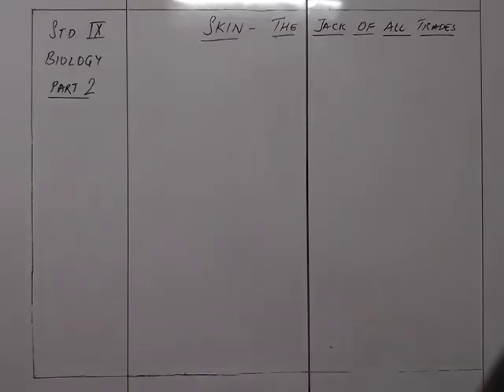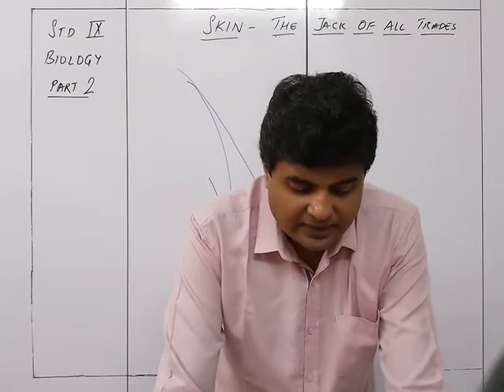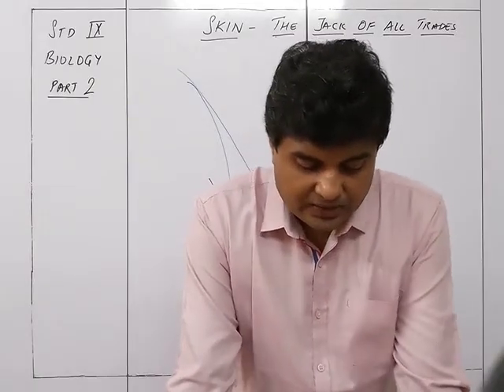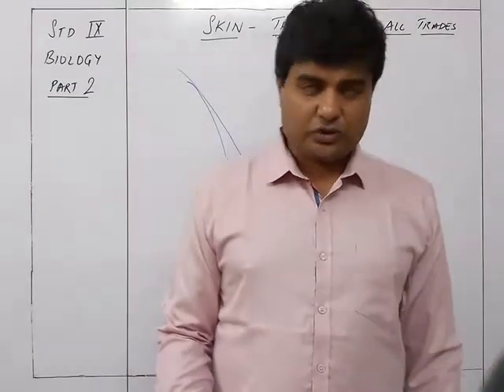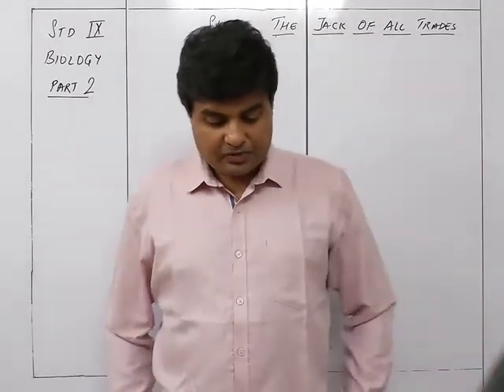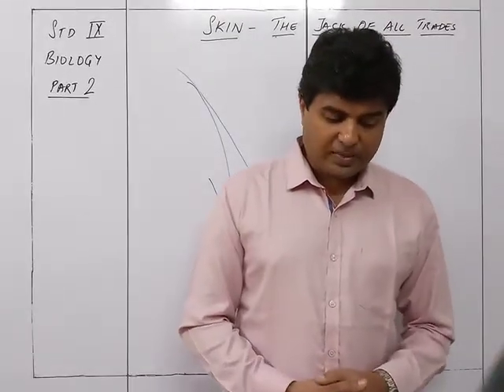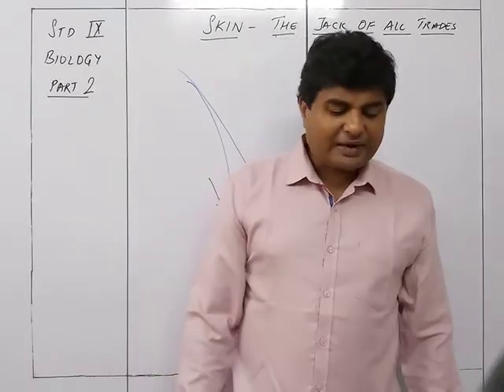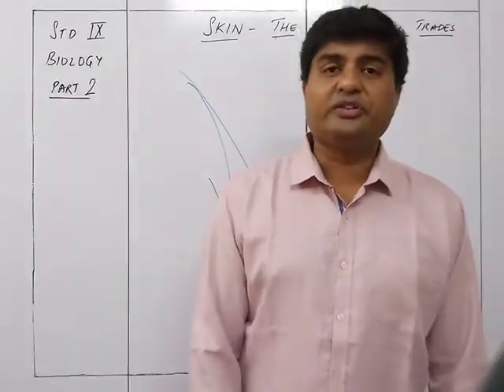Biology IX Skin Part 2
Biology IX Skin The Jack of all Trades Part 2 Bhavin Sir's Tutorials Source Concise Biology text book